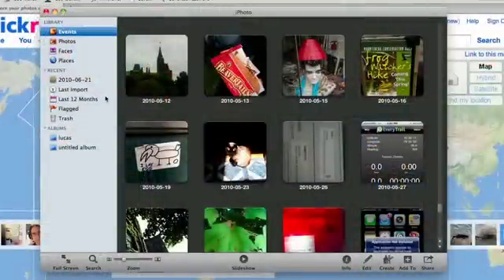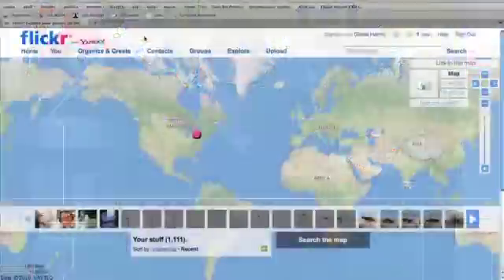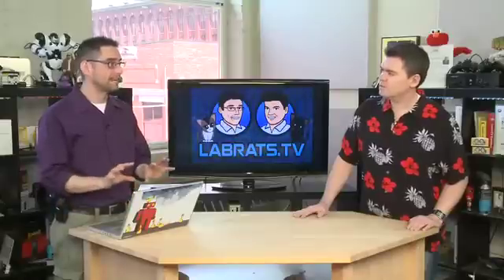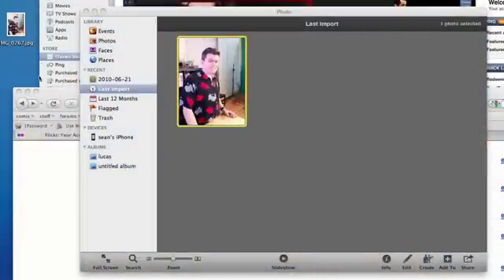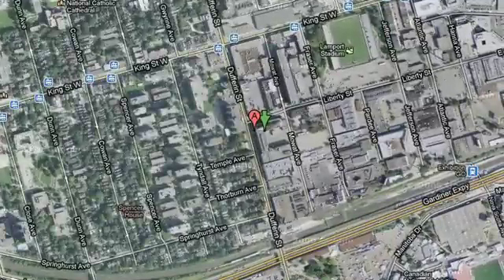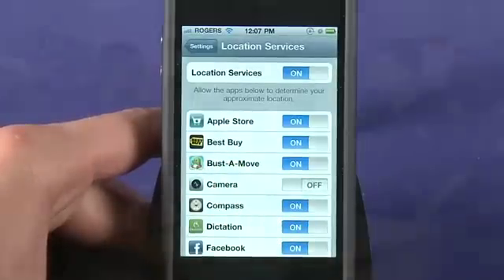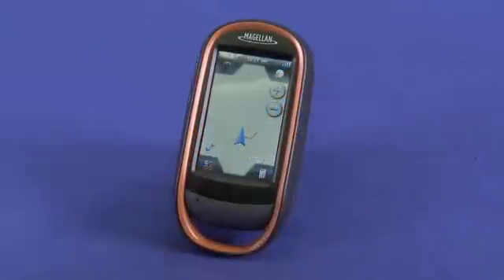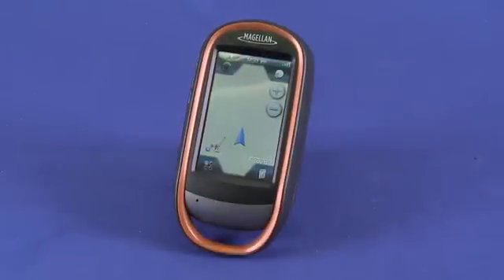Geotagging demystified...and de-riskified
If you've take a photo with your smartphone, there's a good chance you've revealed more about yourself than you intended, because of GPS in modern phones. We look at how photos are "geotagged" with your location, show how to get the information, and more @ butterscotch.com